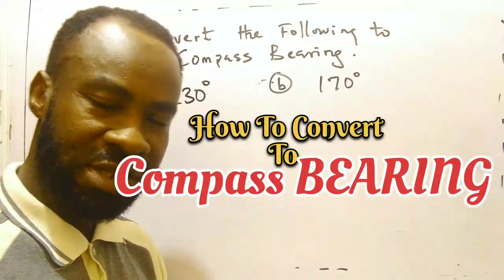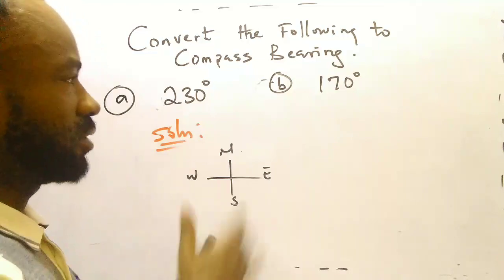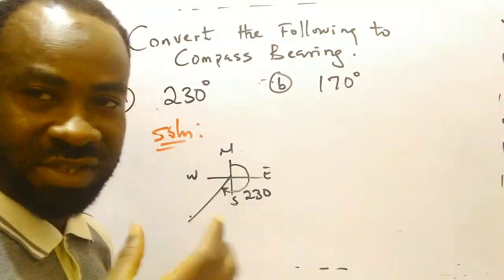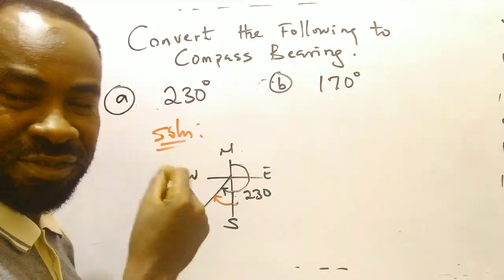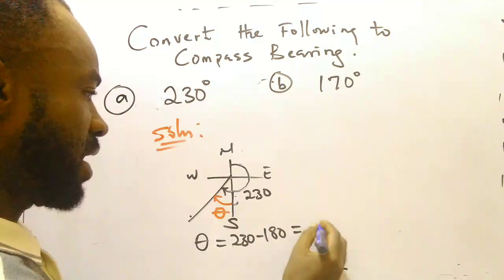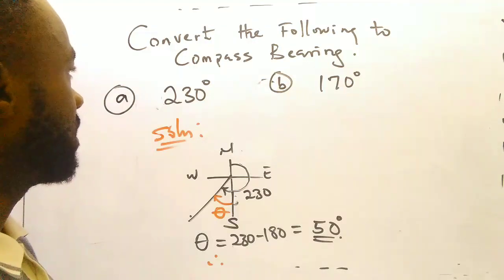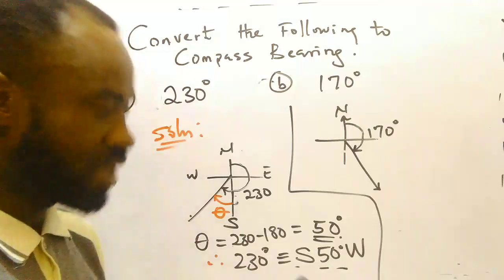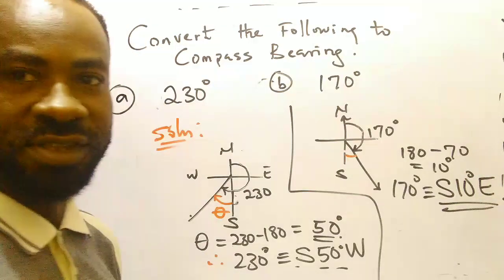Bearing Exercise 3